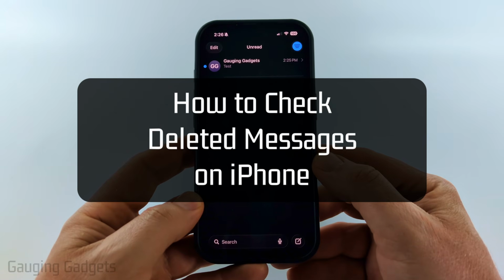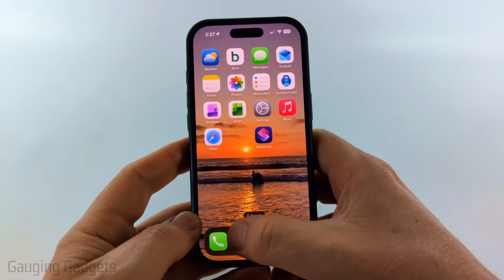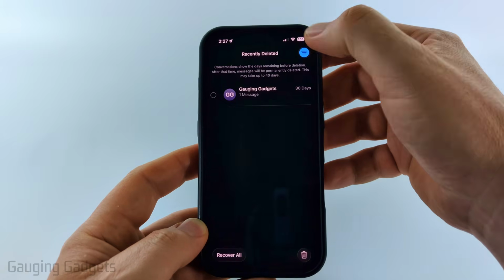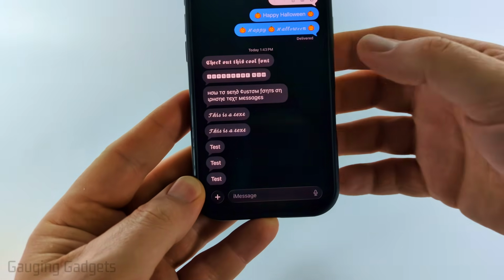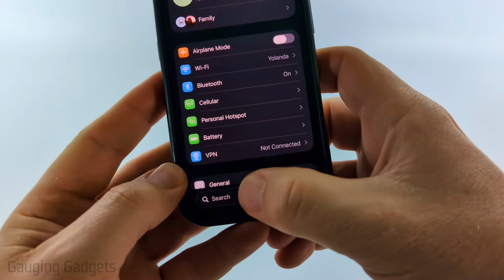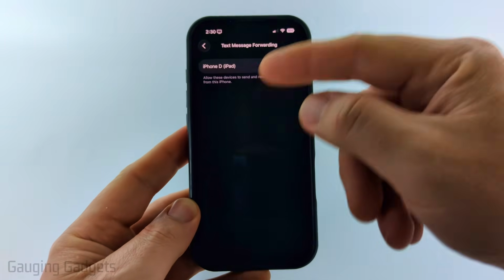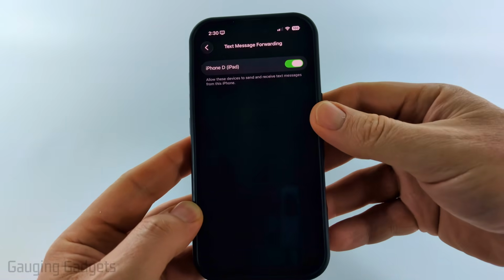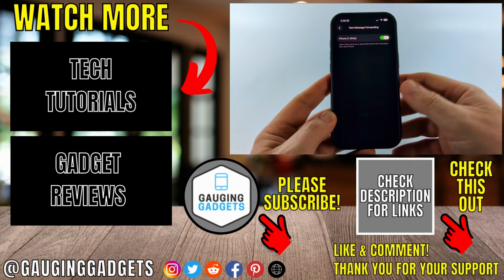How to Check Deleted Messages on iPhone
How to check deleted messages on your iPhone in 2026. In this tutorial, we'll show you how to find and recover deleted text messages on iPhone 17, iPhone 16, and earlier models running iOS 26, so you can view conversations you thought were gone for good. This means you can easily retrieve deleted iMessages and SMS texts without needing any extra apps or technical expertise.